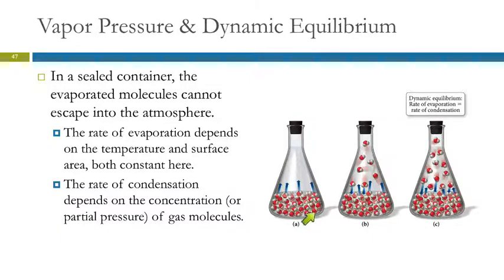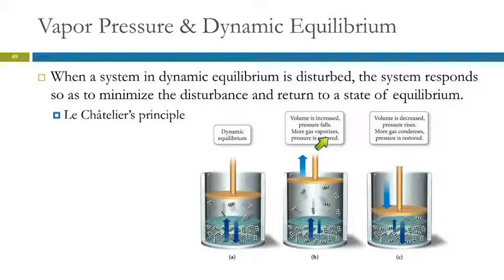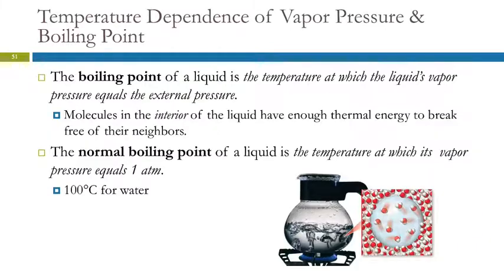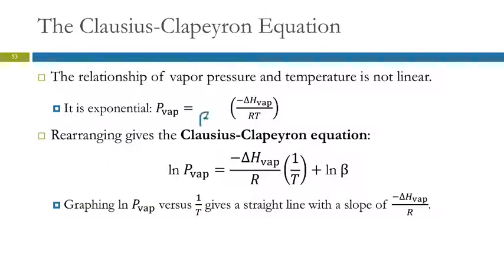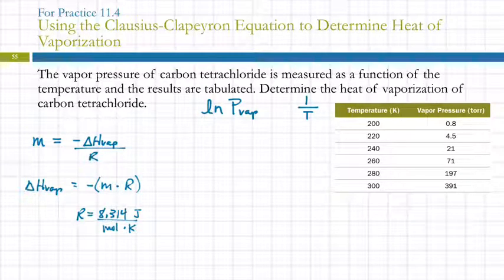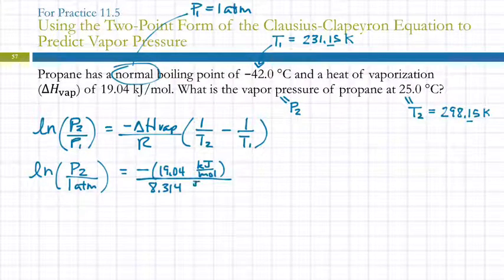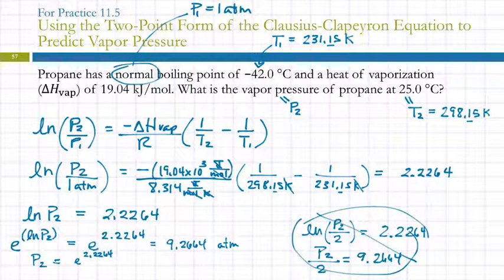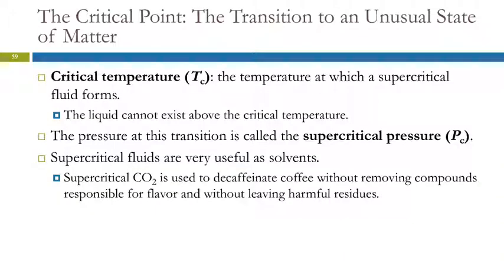11.5 part 2